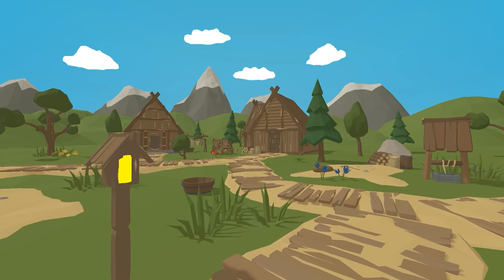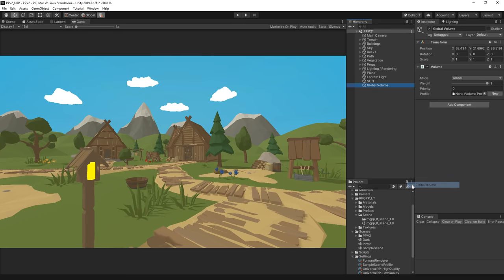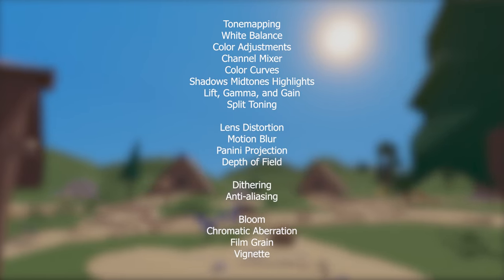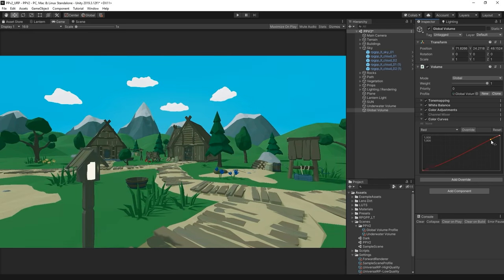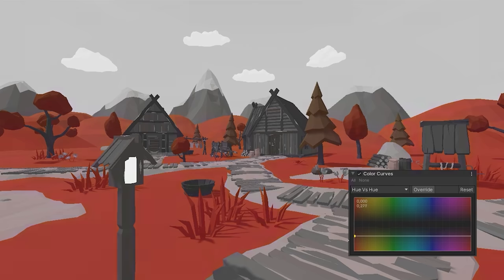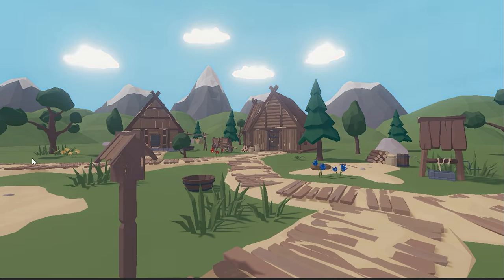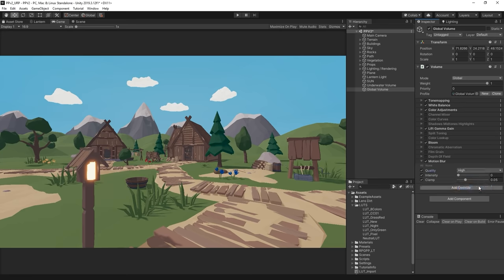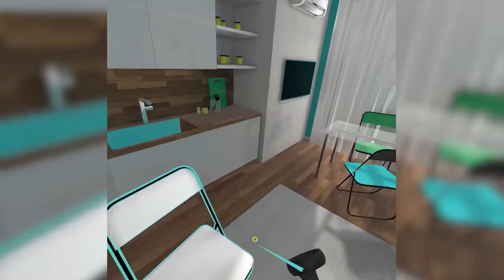EVERY Image Effect in Unity Explained - Post Processing v2 Tutorial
Master EVERY Post Processing effect in Unity!

● Time stamps for all the effects:
Color correction:
04:00 Tonemapper
04:29 White balance
04:51 Color adjustment
05:09 Channel mixer
05:23 Color Curves
07:33 Shadows, Midtones and Highlights
07:46 Lift, Gamma and Gain
08:08 Split Toning
08:20 Colot Lookup Table (LUT)

Effects
09:09 Bloom
09:55 Chromatic Aberration
10:08 Film Grain
10:18 Vignette

Lens stuff:
10:35 Depth of field
11:01 Motion Blur
11:14 Lens distortion
11:25 Panini Projection

Camera:
11:46 Dithering
12:02 Anti-aliasing